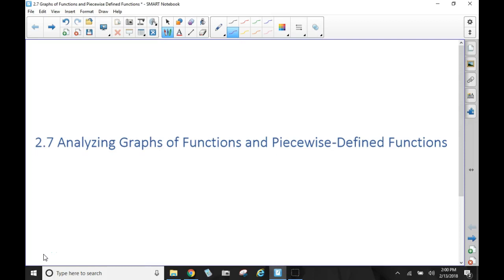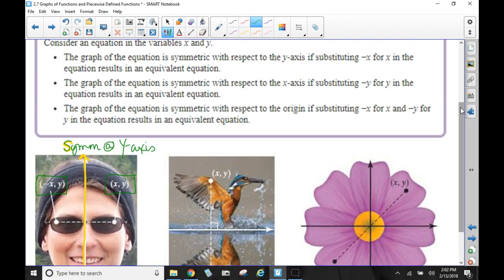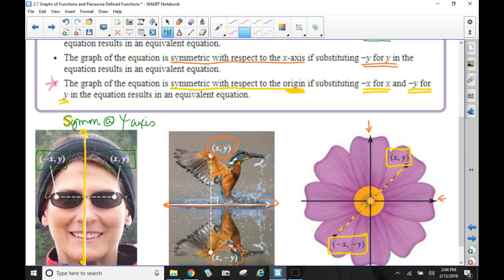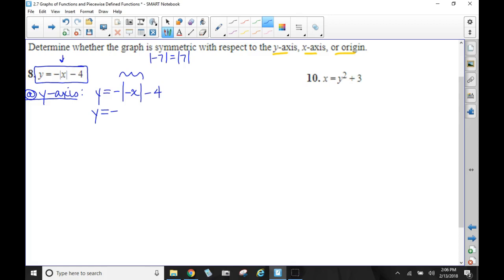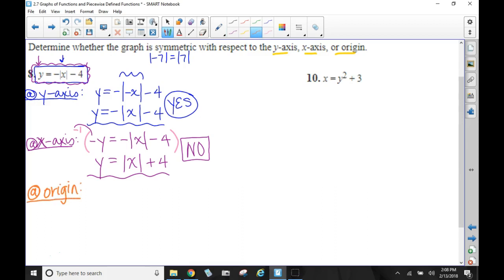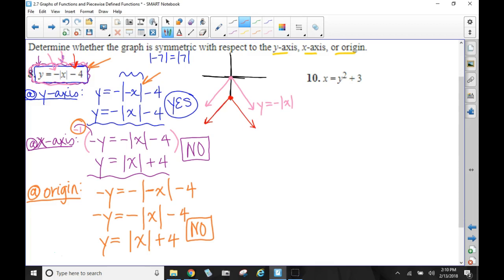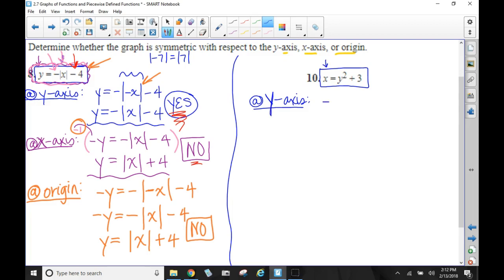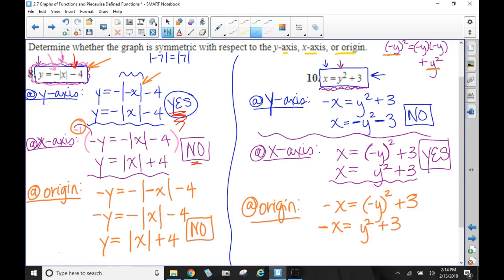2.7 Ex 1